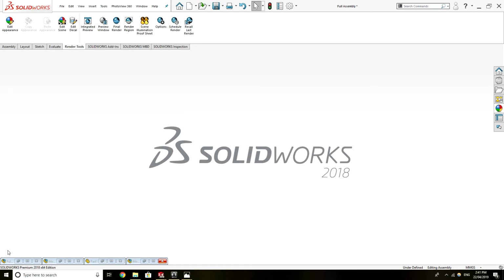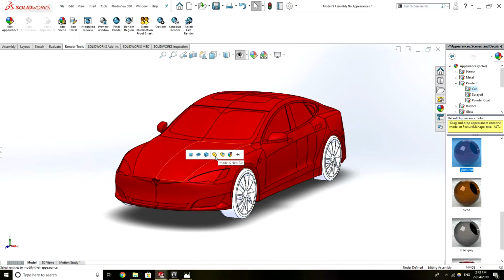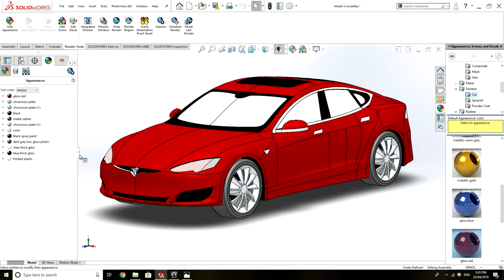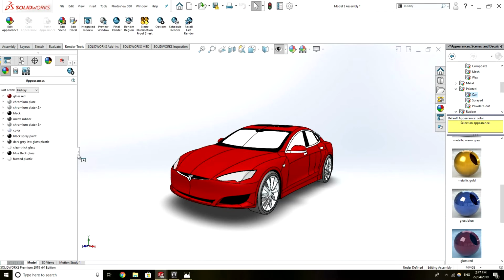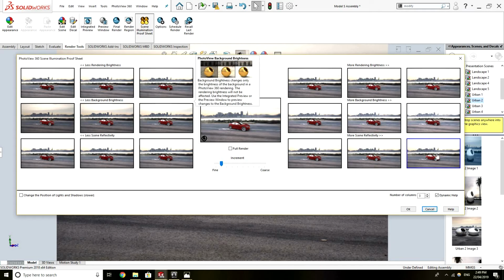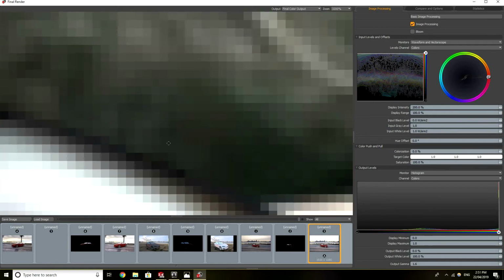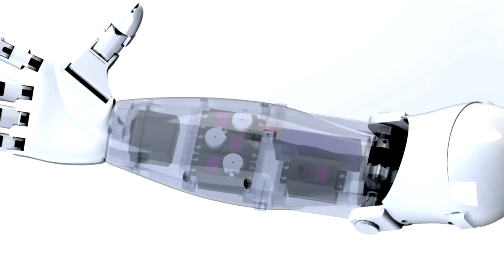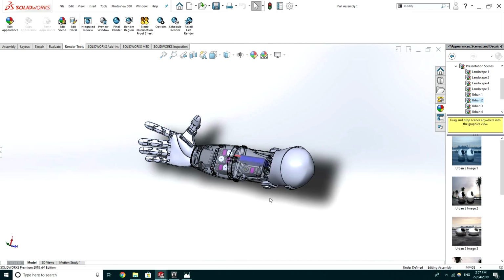Image Rendering Tips SolidWorks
CAD, STL & STEP Files

In this video I show how to make good quality photo-realistic renders/images of SolidWorks models quickly & easily